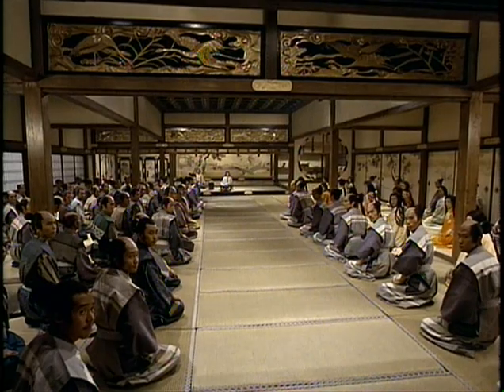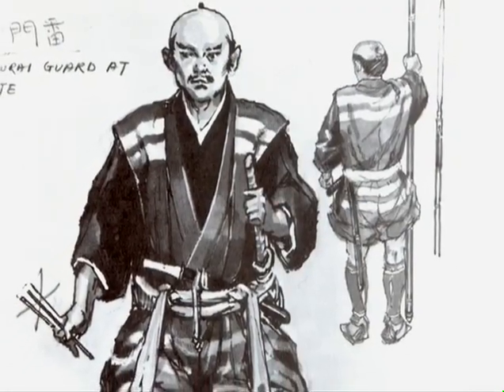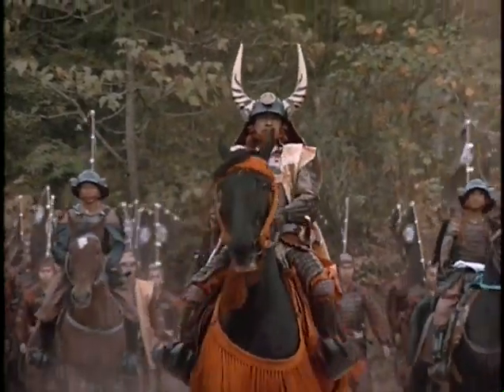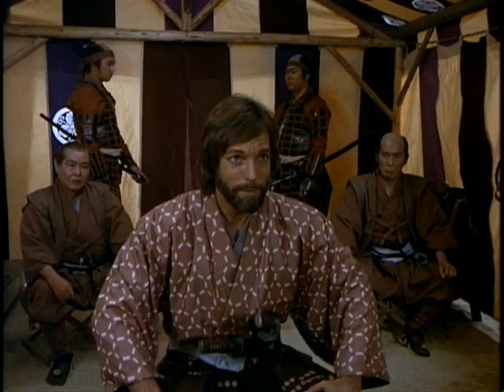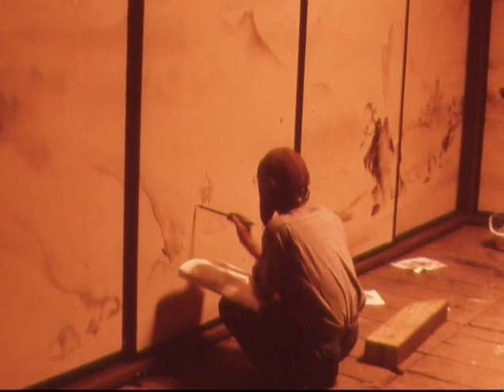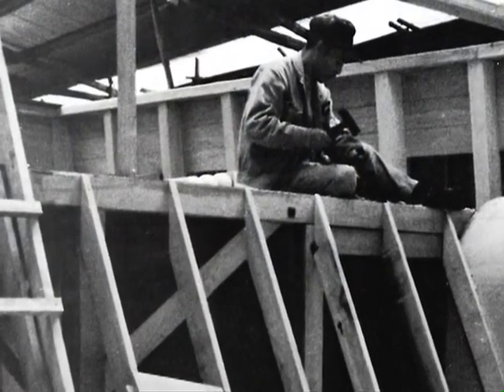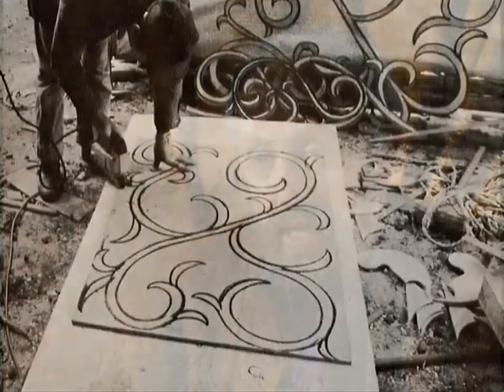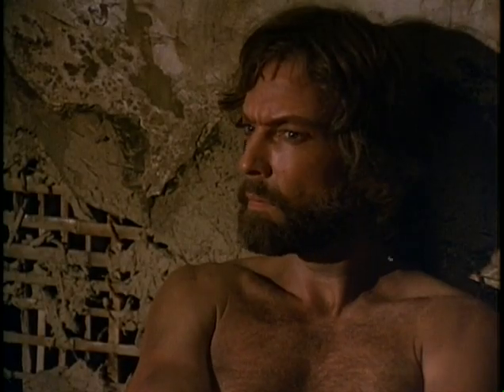Shogun: The Making Of: The Art Of Shogun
Shogun: All of the costumes in Shogun were hand-made, for thousands actors, actresses, and extras. All were designed by Japanese Costume Designer, Shin Nishida. Being multi-talented, Shin Nishida also became the set painter, and when he would paint, he would wear a World War Two Leather Flight Cap. They called it his “Snoopy Hat.” An American painter was brought in to “age” the sets with crackles and weatherment to give the sets an “aged” look, which was very impressive to the Japanese Art Department. Their sets were professionally designed. Interviews with Director Jerry London, Production Designer Joseph Jennings, Production Executive Frank Cardea, and Screenwriter and Producer Eric Bercovici.

Shogun, The Novel, was written by James Clavell. The Masterpiece Television Mini Series was Directed by Jerry London, Screenplay by Eric Bercovici, and Andrew Laszlo as Director Of Photography. There was an A-List Cast, an A-List Director, an A-List Musical Score from Maurice Jarre, and A-List production quality with amazing sets and intricate costumes, detailed for that time era. Narration by the famous and powerful voice of Orson Welles.

There is a new Shogun coming out on the FX Channel in February 2024. We will cover scenes from the upcoming FX Mini Series, and see how it measures up to the 1980's NBC and Paramount Production.

ご清覧ありがとうございました。このビデオをお楽しみいただければ幸いです。あなたの国ではデジタル ID を拒否してください。デジタル ID は人類を奴隷にするでしょう。中央銀行デジタル通貨は野獣システムです。ナザレのイエス・キリストという全能の神の御名によって、神が皆さん全員を祝福しますように。アーメン